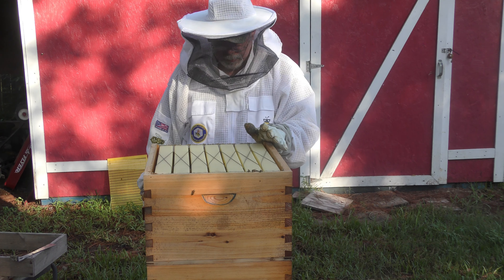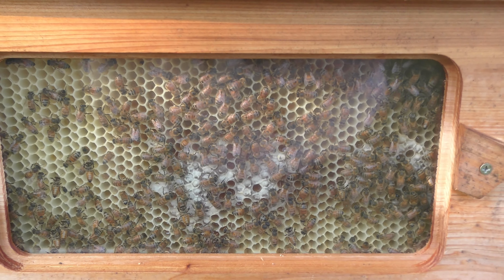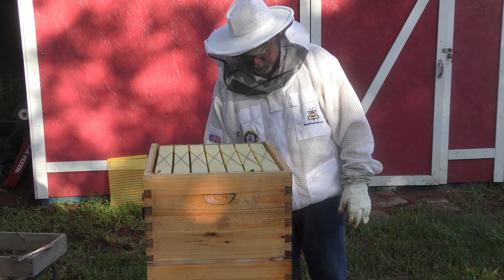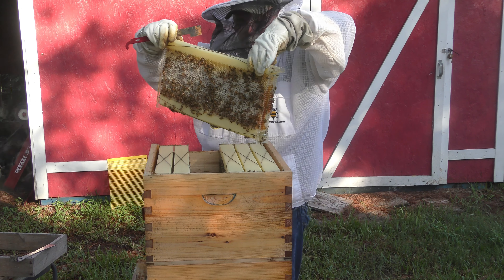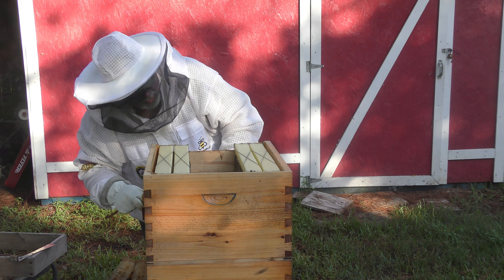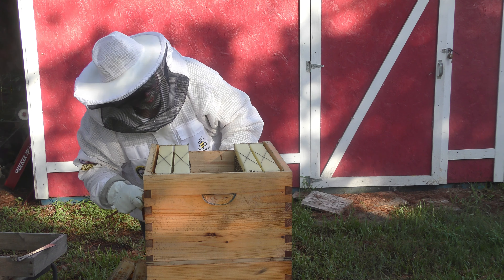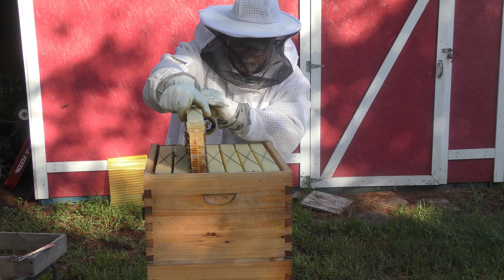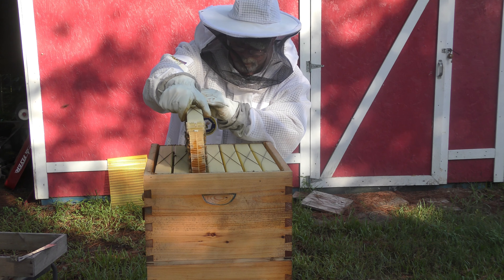Hungry little Bees S1 E58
They are eating or moving the honey out of the EZ frame super.